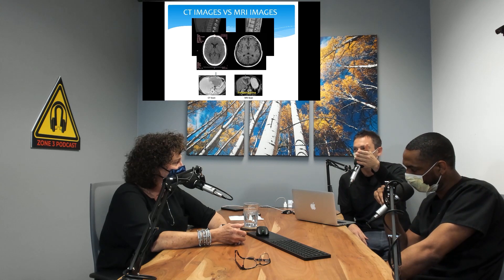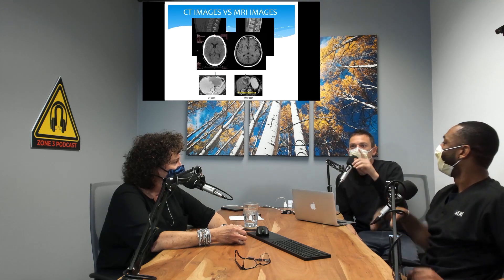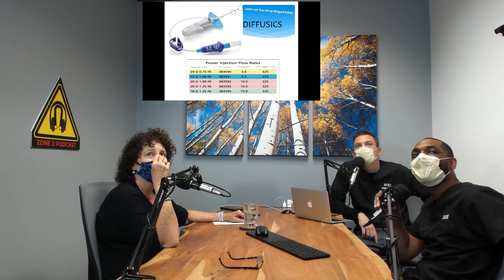What is Radiology Nursing?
In this episode, Eileen discusses everything about Radiology Nursing, from what they do for each radiology modality, IV starts, protocols, contrast reactions, and IV infiltrations. Eileen helps us unlock one of the best-kept secret jobs as an RN. Thanks for joining us here at Zone 3.